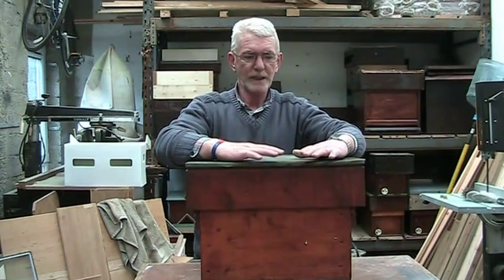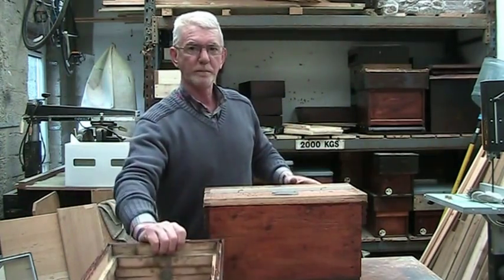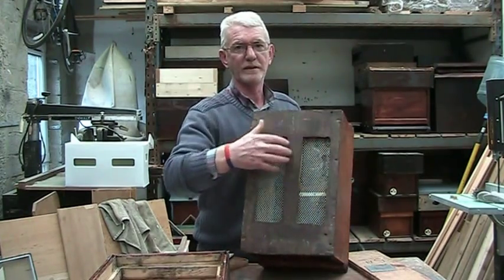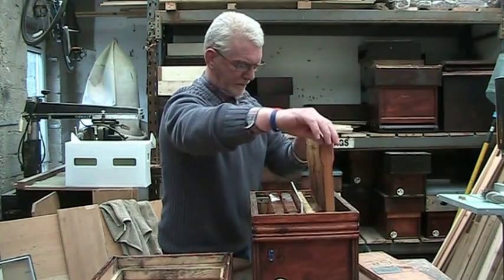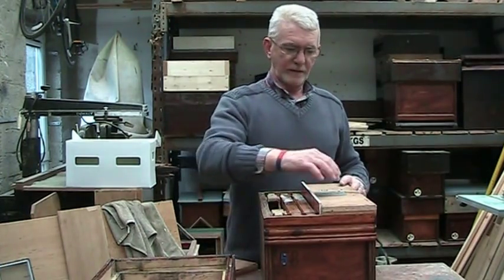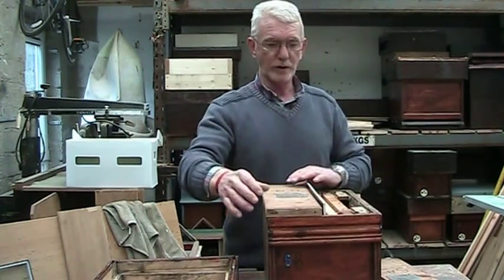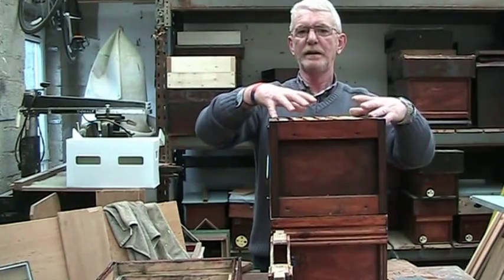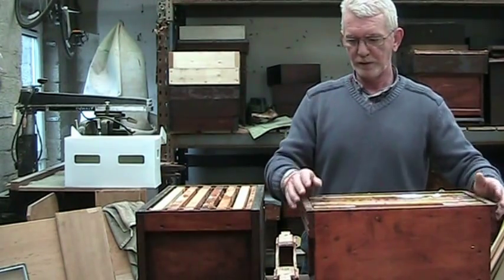Queen mating nuc 003